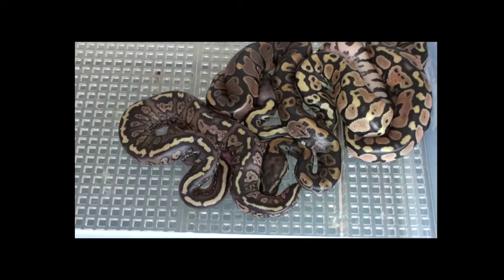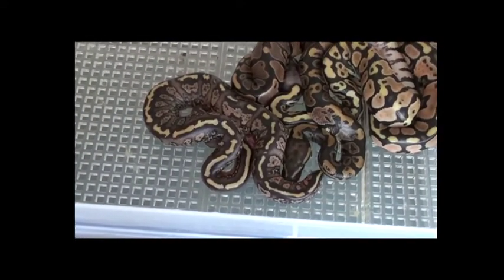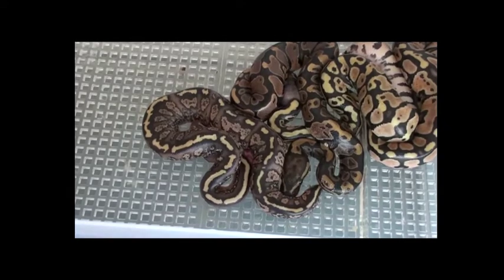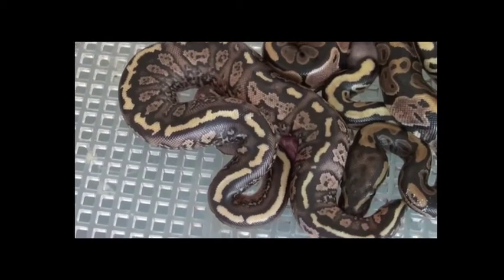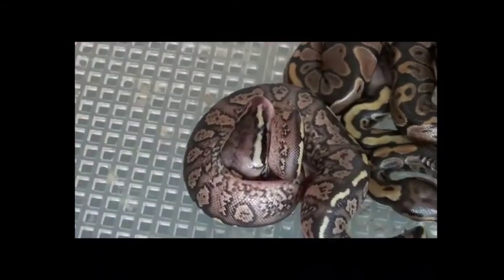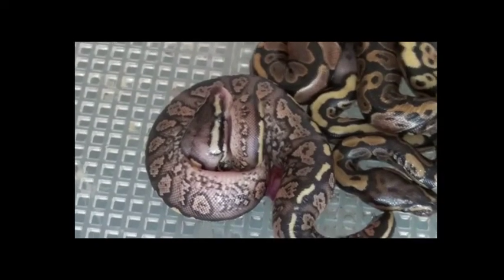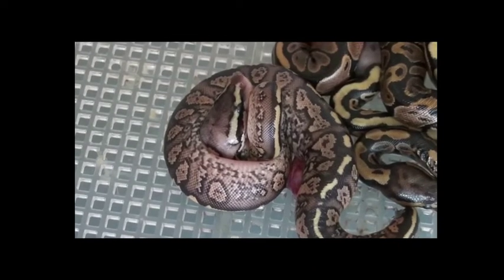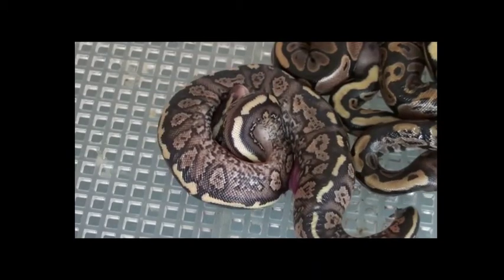Super Speckled Ball Python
A short video of a Super Speckled Ball Python, just hatched out and looking awesome